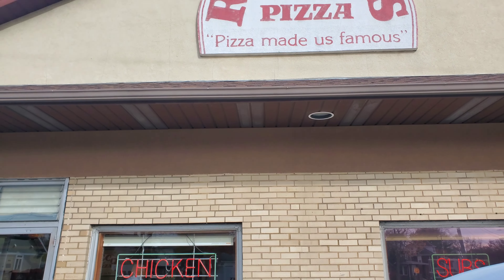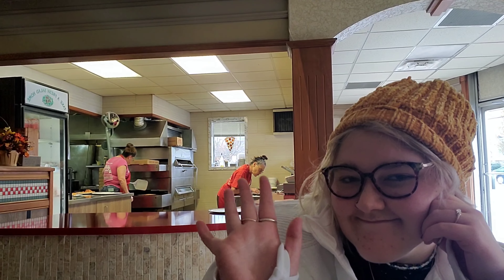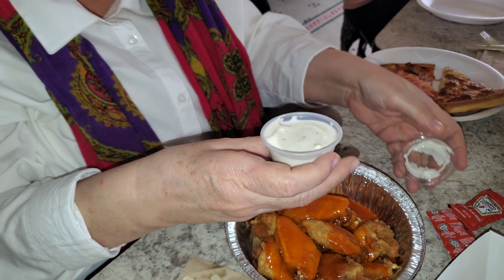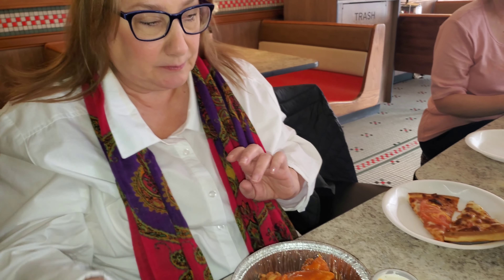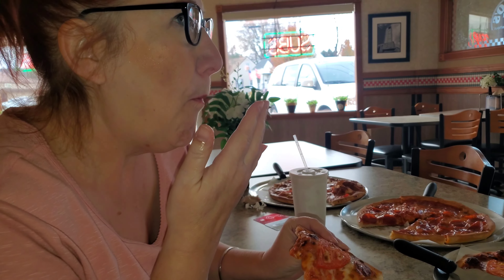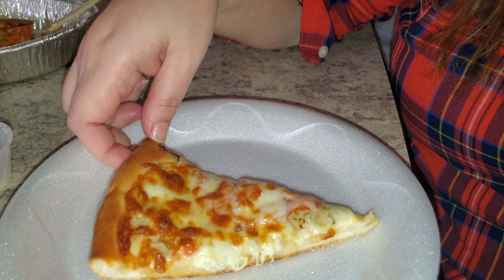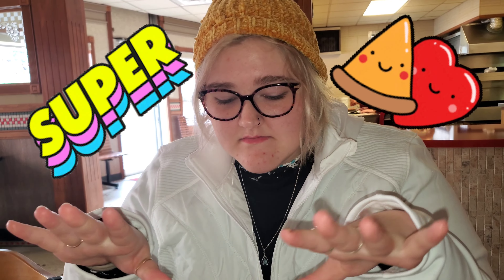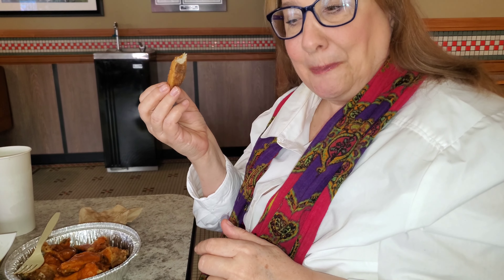Rocco's Pizza Shop in Cuyahoga Falls, Ohio -Review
Some of the best pizza around! Check them out.

INFO:
Rocco's Pizza Shop
1053 Portage Trail, Cuyahoga Falls, OH